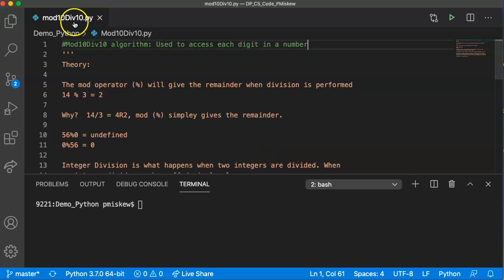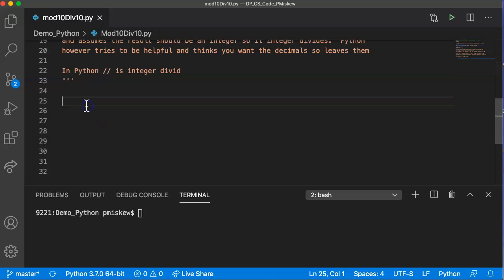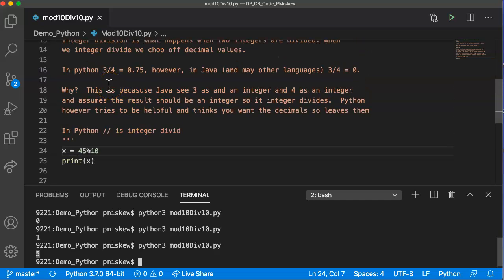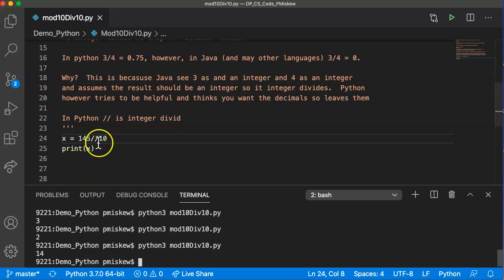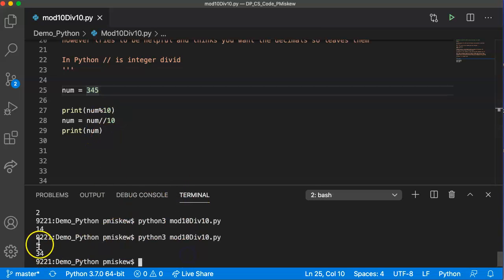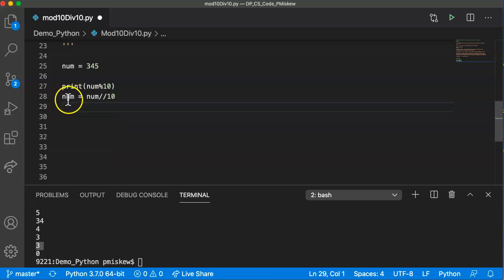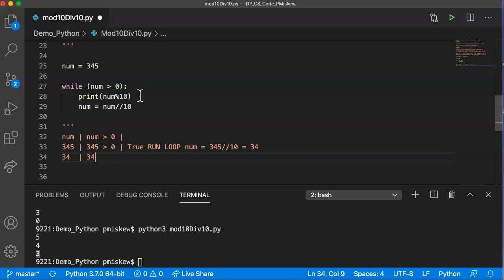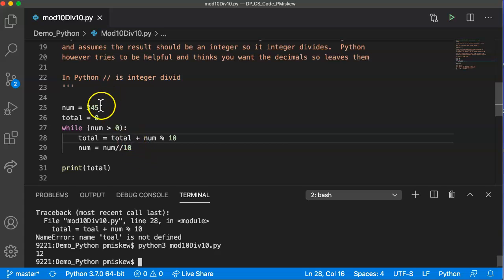Alg: Mod10Div10 Algorithm - Adding Digits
IN this video we write the algorithm to find the sum of the digits in an integer value.